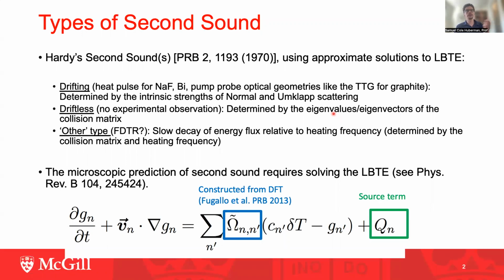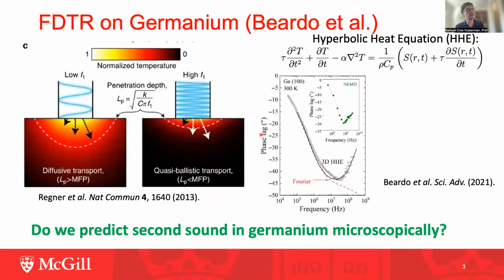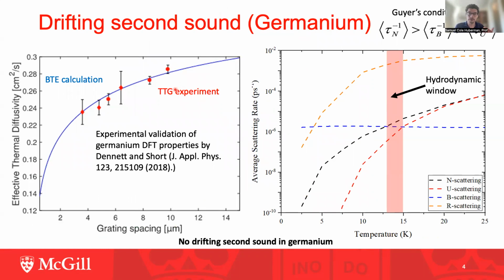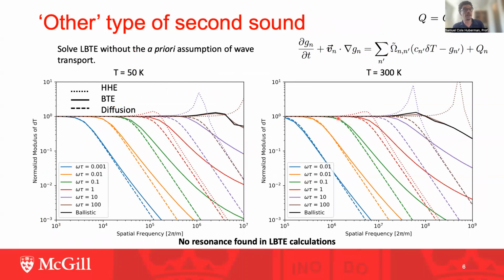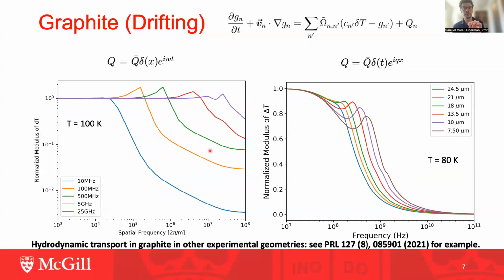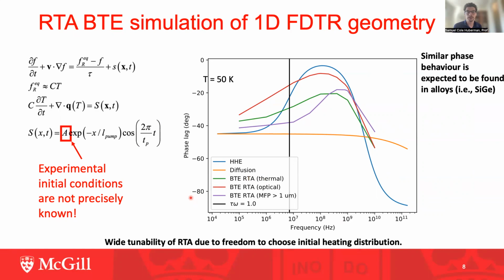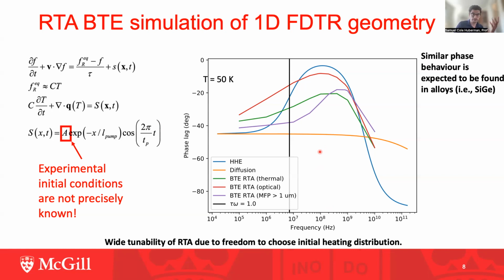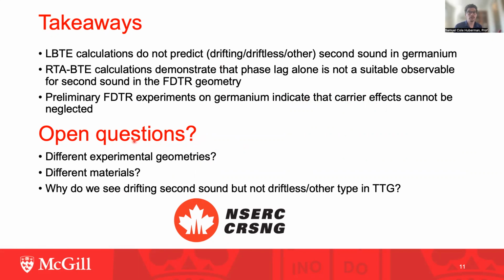Revisiting the question of second sound in germanium | APS 2023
Full title: Revisiting the question of second sound in germanium

Talk given by Samuel Huberman

APS 2023